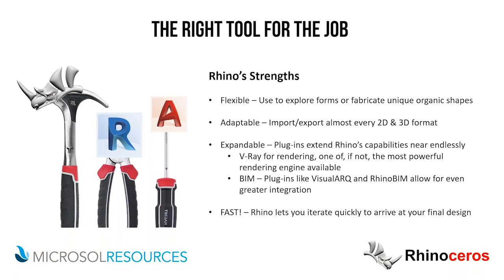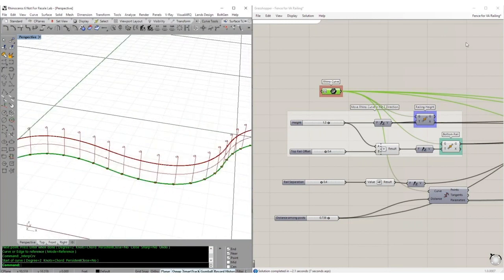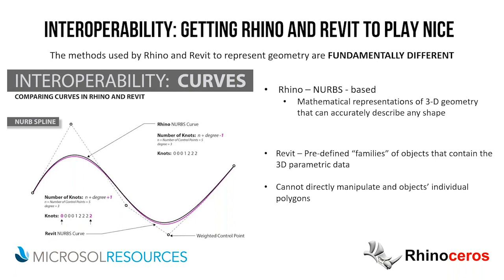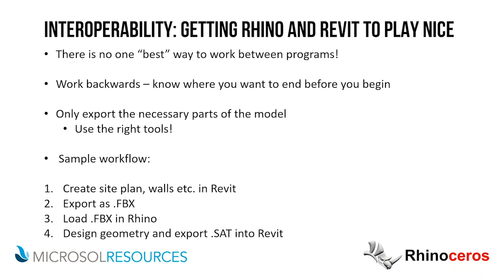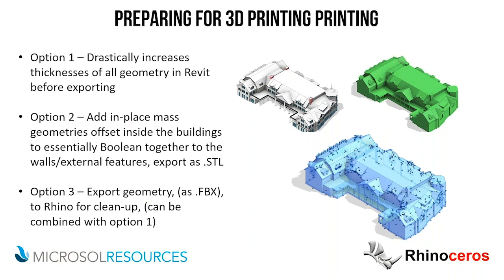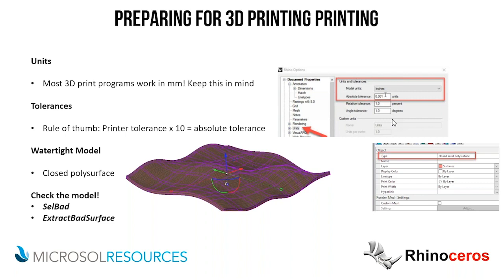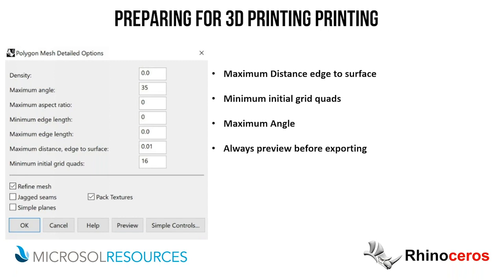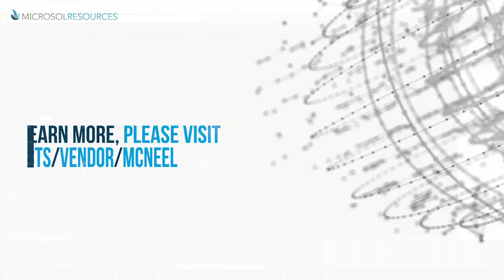Optimizing Rhino Workflow to Revit, AutoCAD, V Ray & 3D Printing